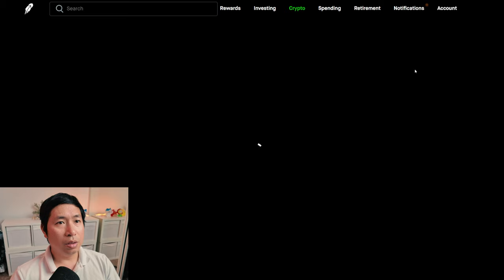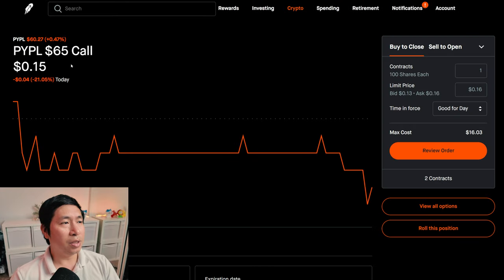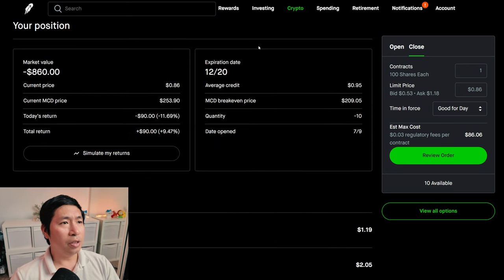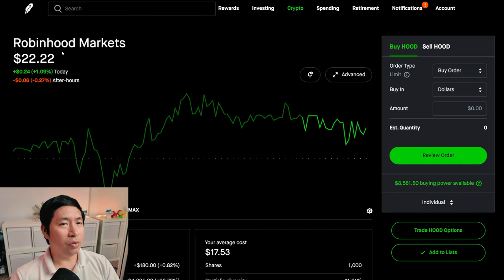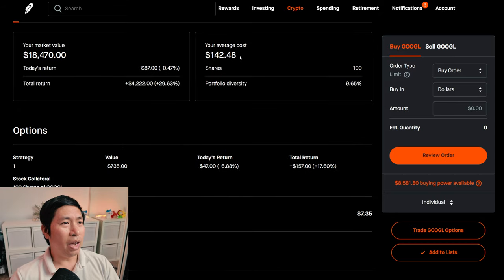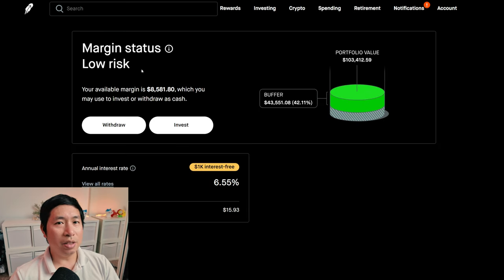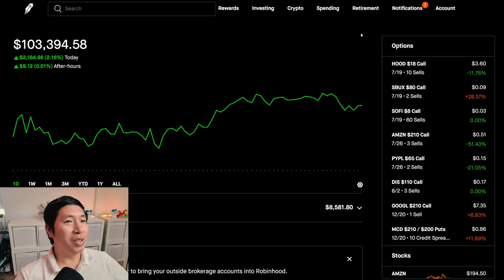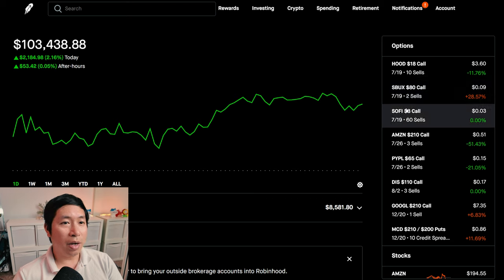$103K Robinhood Portfolio Update 📈 How To Make Money On Robinhood 🚀📈